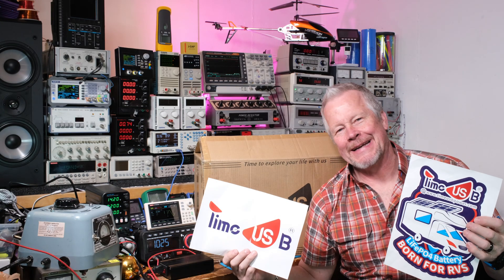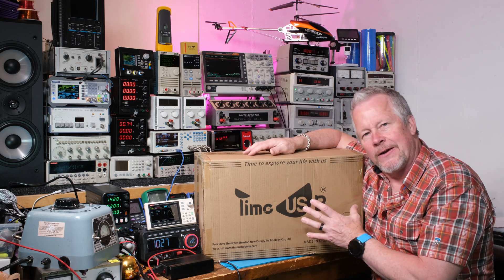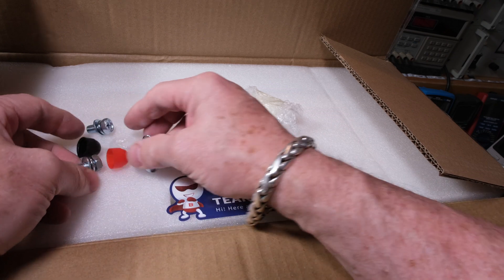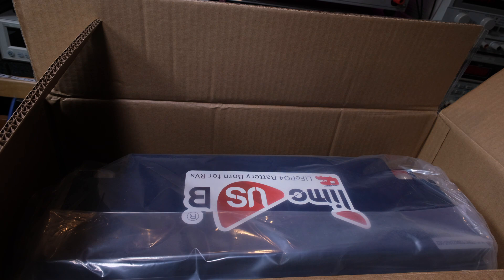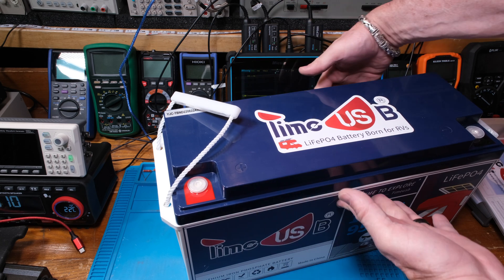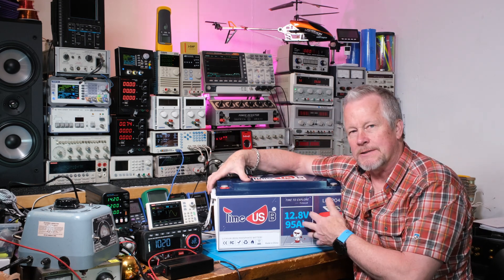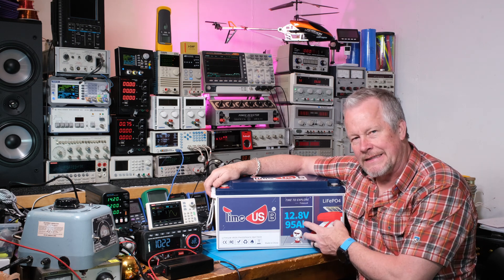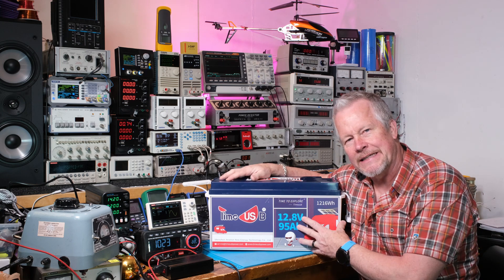Timeusb LiFePo4 Battery box opening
In this video 'Timeusb LiFePo4 Battery box opening '. I'll open the box of the Time USB Lithium Phosphate battery. Time battery,

Redodo Battery
Redodo Battery Charger

Link to Topdon Thermal camera at Amazon

Link to Amazon Infrared T2S+ IOS camera

Amazon Infrared T2S+ Android camera
Amazon HT-A2 thermal camera

Picoscope 3604D
OWON XDS3064AE 14 bit Oscilloscope
OWON XDS3202A: 14bits 100MHz 2GSs 2Ch Oscilloscope
Link to lower cost PicoScope

100Picoscope 4444 (differential scope kit)